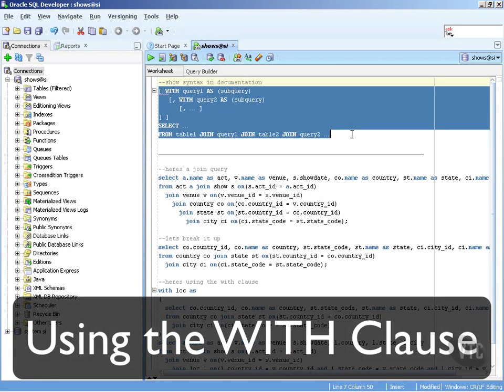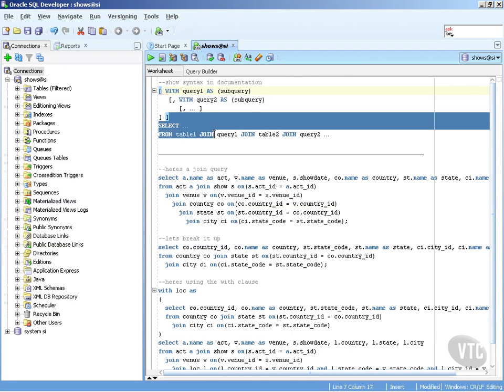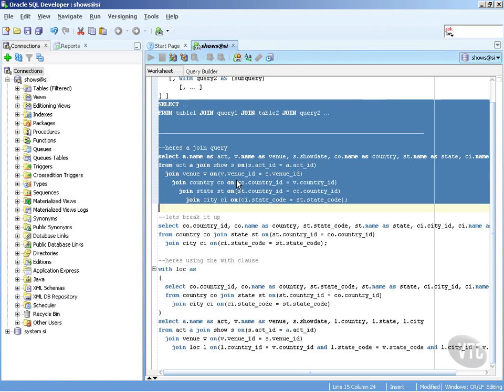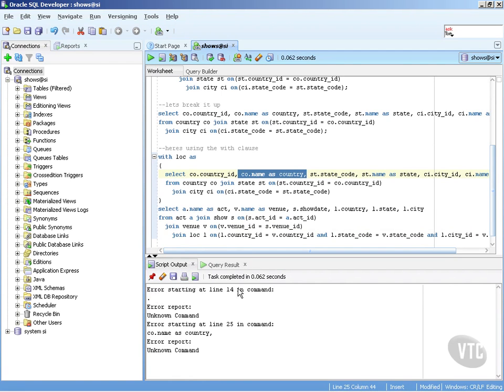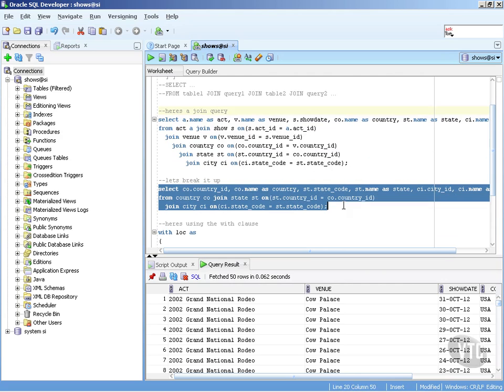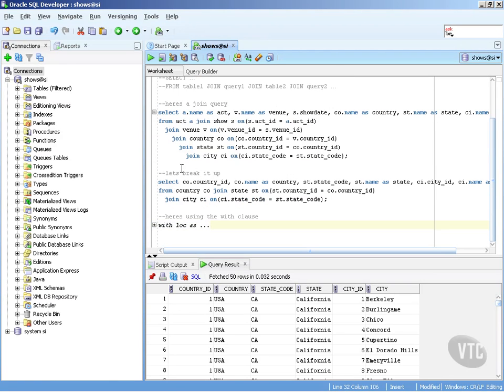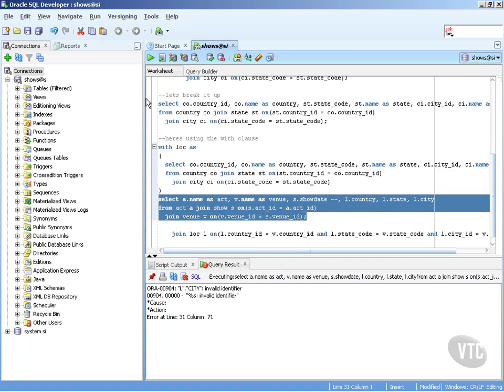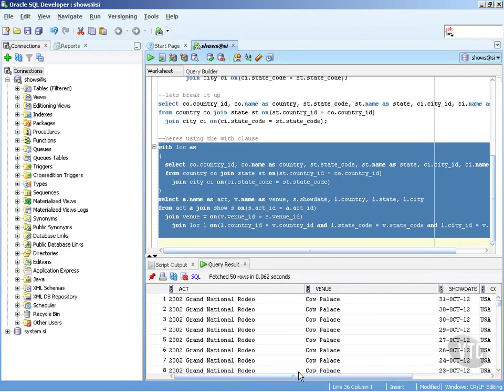10 Using the WITH Clause